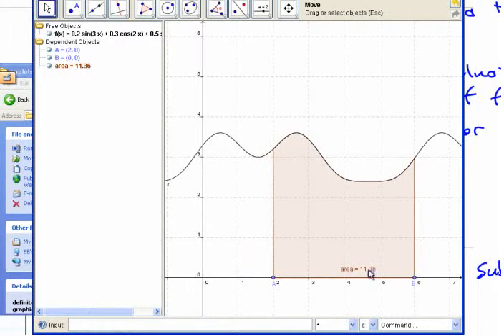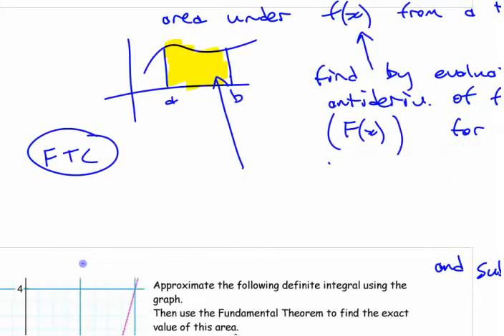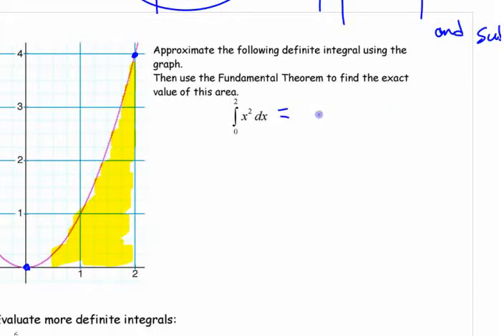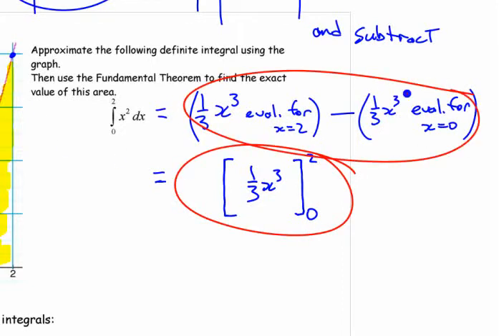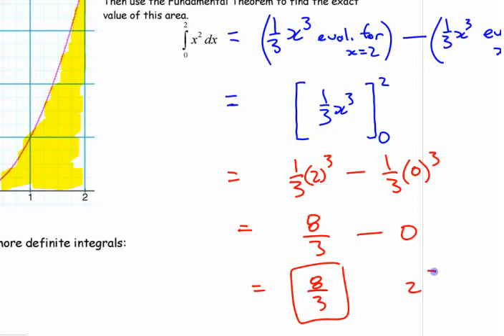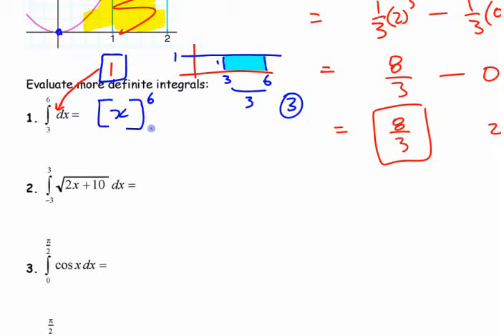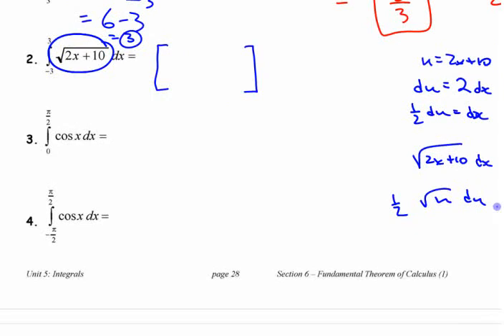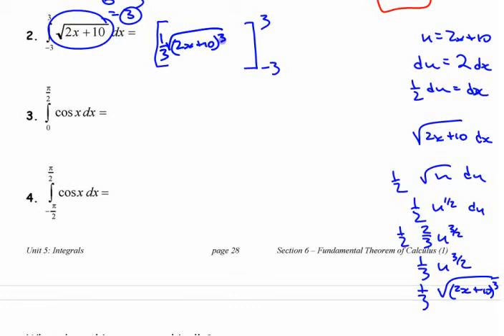Ca12 - 5.6 (3) Fundamental Theorem of Calculus (first part)